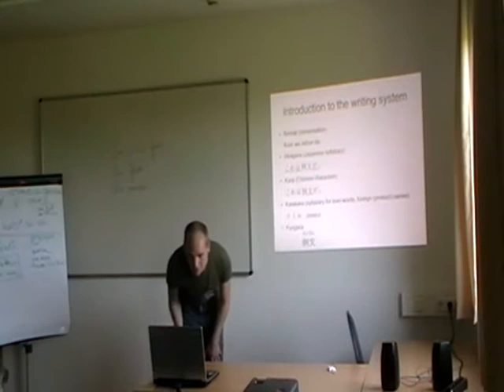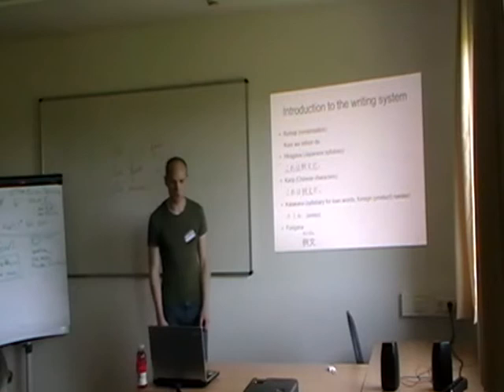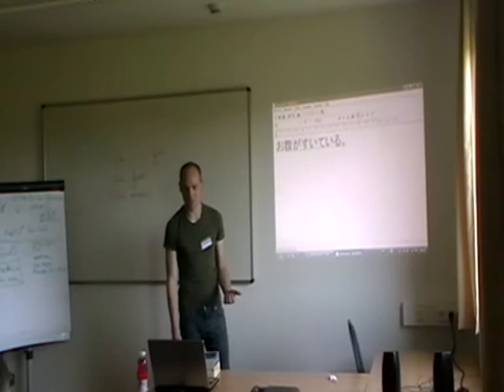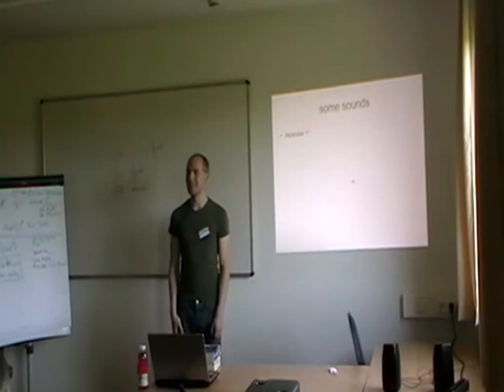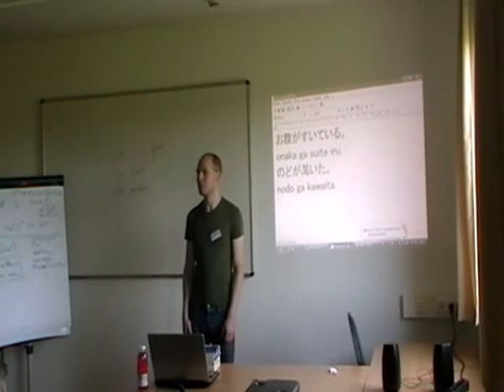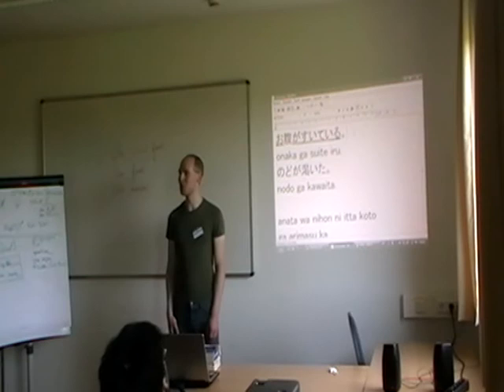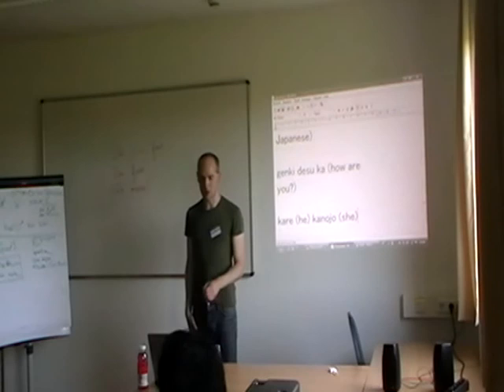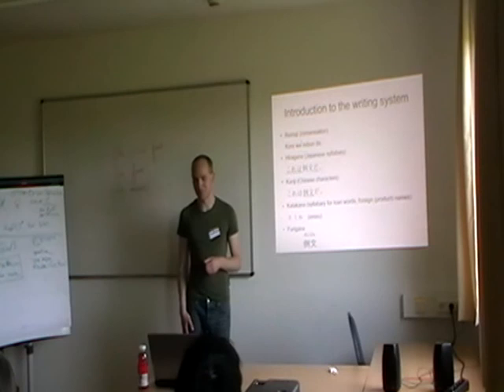Japanese Basics - Emiel Visser at the Polyglot Gathering Berlin 2014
This video was recorded at the Polyglot Gathering in Berlin 2014

In this talk, Emiel gives us an introduction to Japanese and its writing system. Also, he shows some online resources to learn the language.